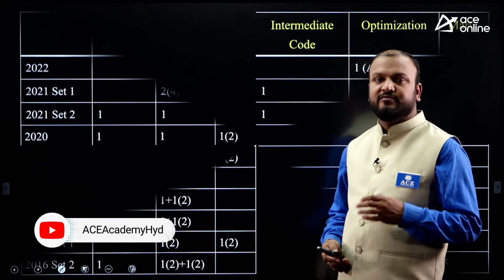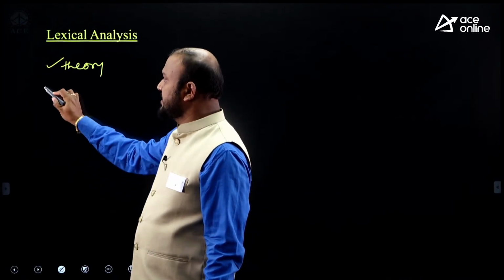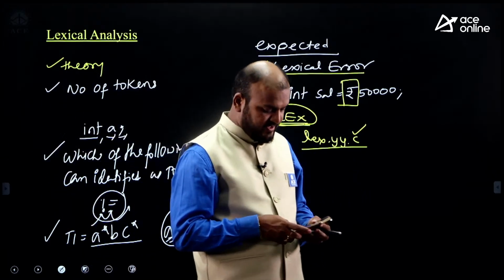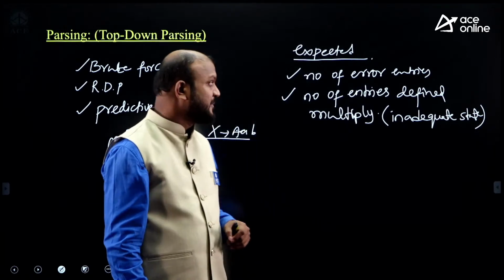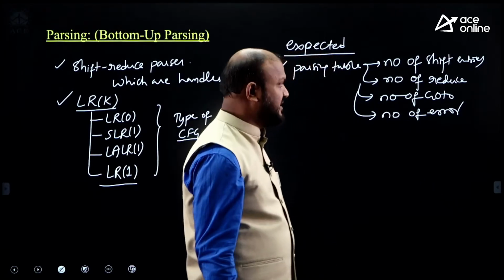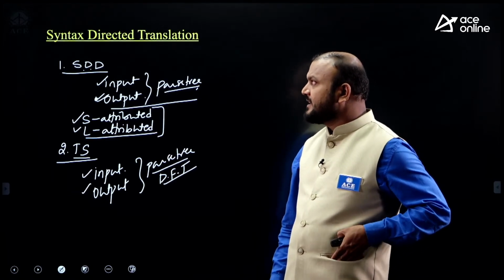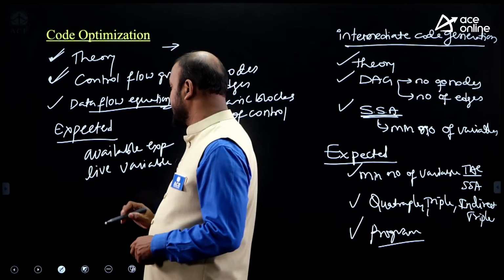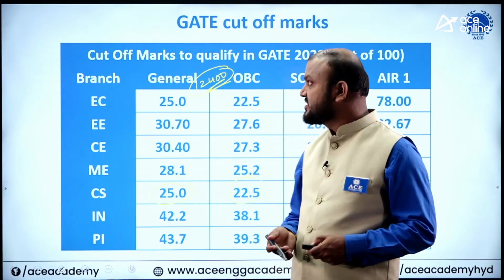Compiler Design - Preparation Strategy for GATE 2023 | Ramesh Sir Masuna | CSE | ACE Online Live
In this Live Session , Mr Ramesh Sir Masuna will discuss the Preparation Strategy for Complier Design . It will be helpful for the aspirants preparing for GATE 2023 / 24.